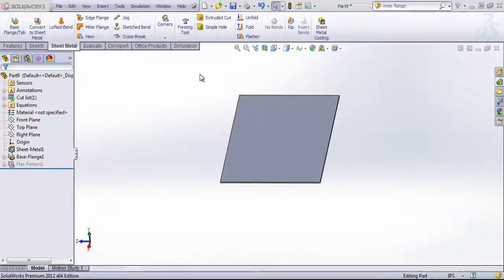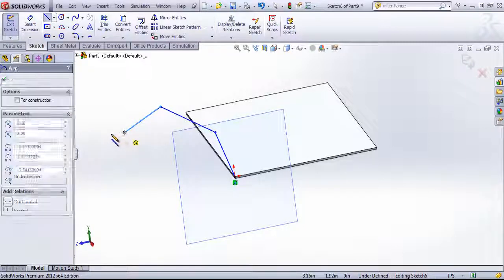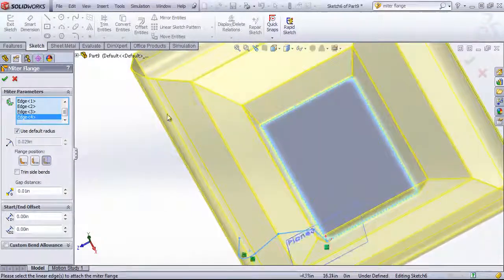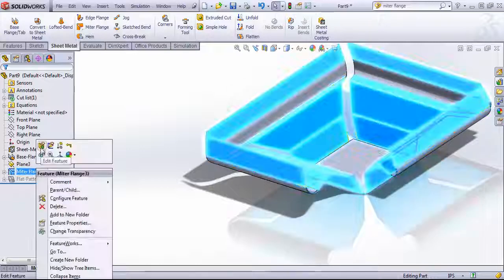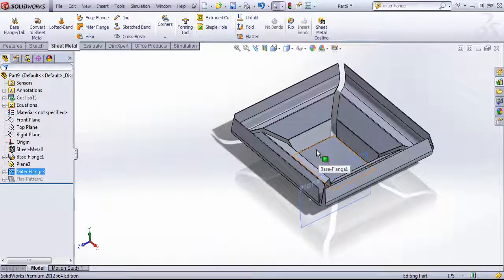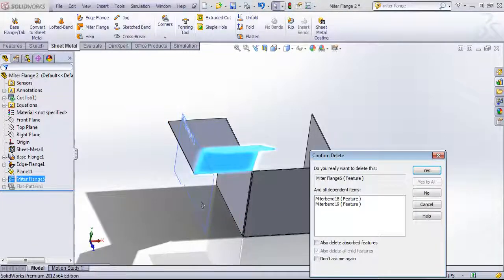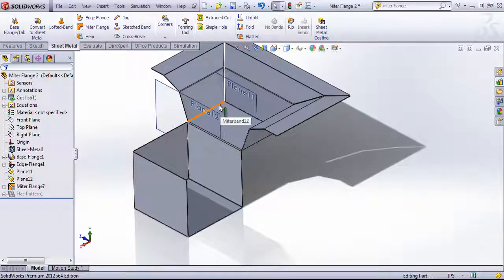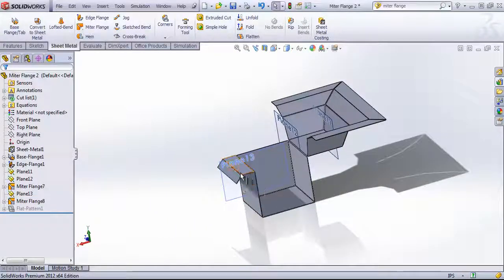05 Sheet Metal 05 Miter Flange